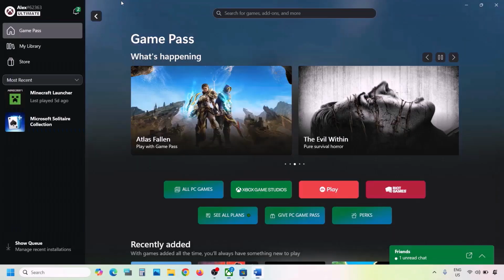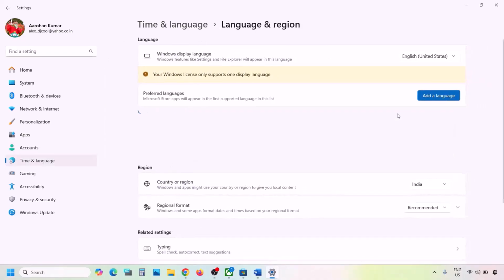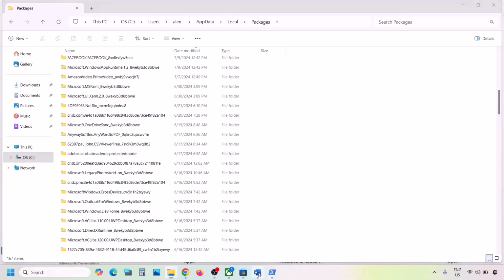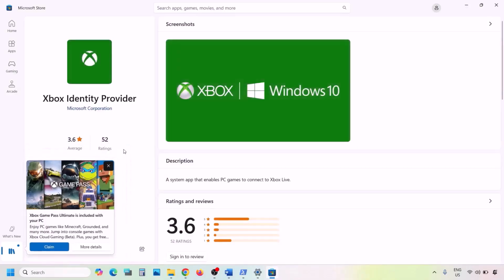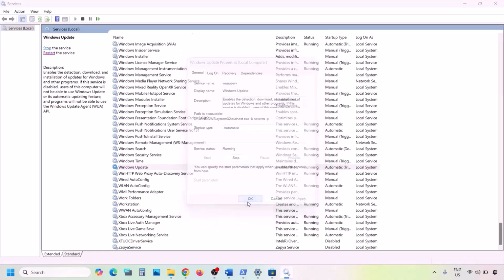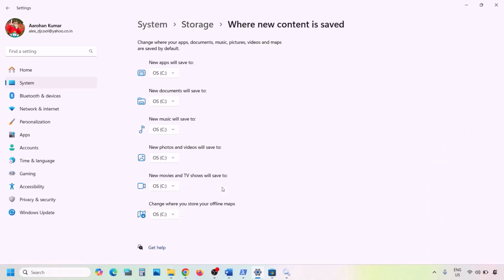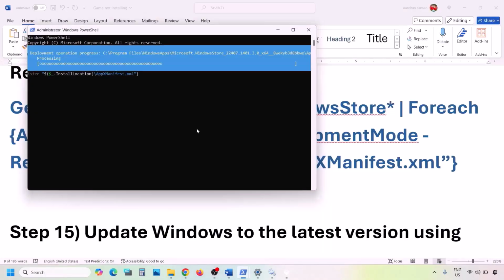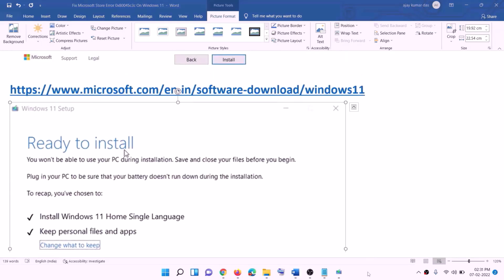Fix The Ascent Not Installing On Xbox App/Microsoft Store On PC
Fix The Ascent Not Downloading/Installing/Updating on Xbox App/Microsoft Store On Windows 10 & 11, Fix The Ascent Not Installing On Xbox App/Microsoft Store (Fix All Error Codes)
C:\Users\Username\AppData\Local\Packages\Microsoft.WindowsStore_8wekyb3d8bbwe
start ms-windows-store://pdp/?productid=9MWPM2CQNLHN
Step 10) Start all these services
IP Helper
Gaming services
Windows Update